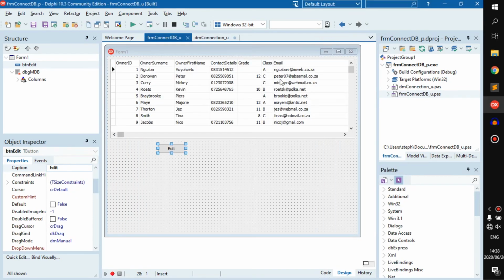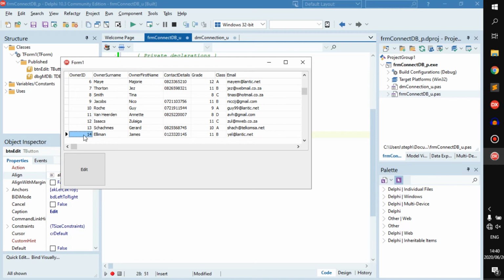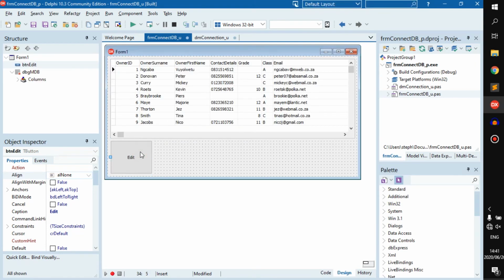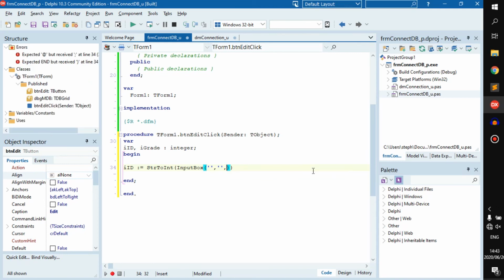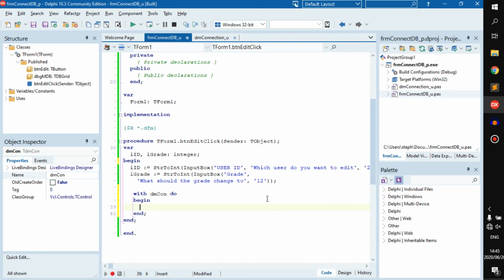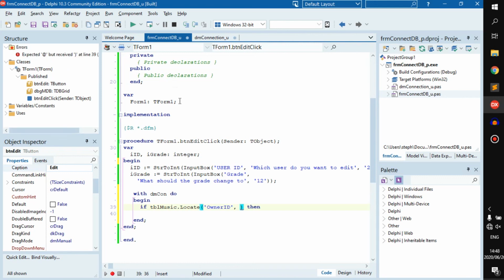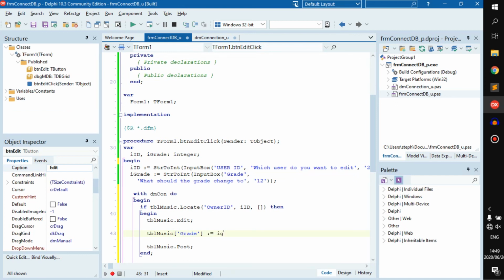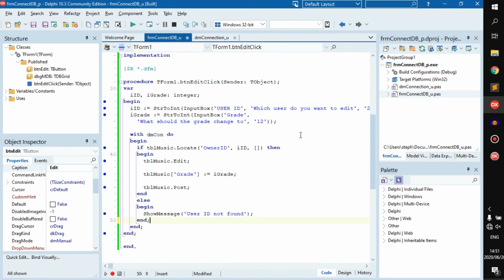Editing the data in a database - Delphi Tutorial (Part 50)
It is a lot like inserting data, it is just easier!

We did it!!! We have a total of 50 Delphi programming tutorials!

Timestamps:
00:00 Intro
00:30 What was changed
01:10 Focused records
02:05 What we'll be doing
03:15 Start of tutorial
04:02 Getting the user input
05:17 Editing the data in the database
09:48 Running the program